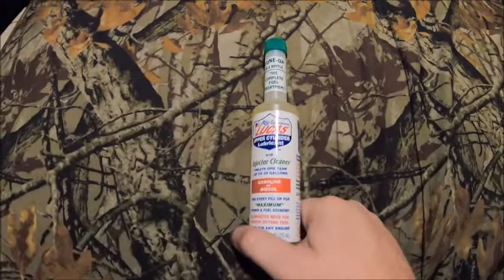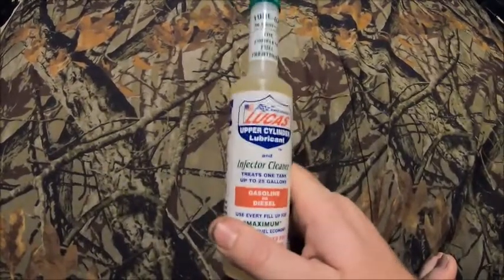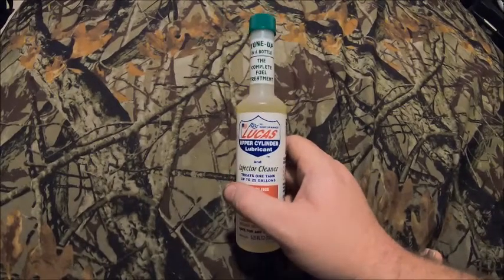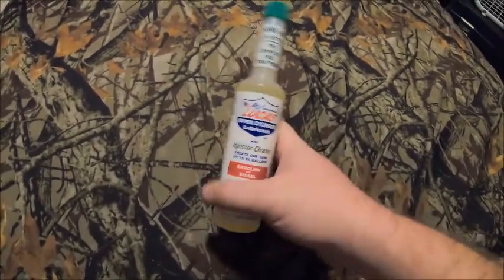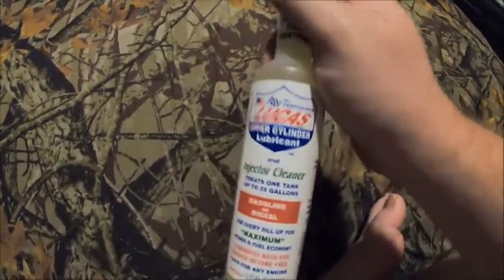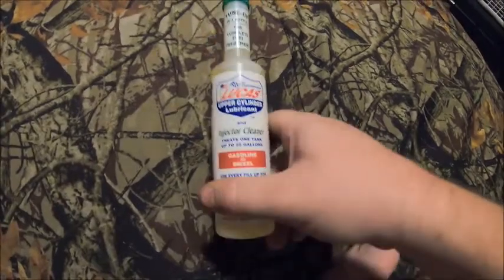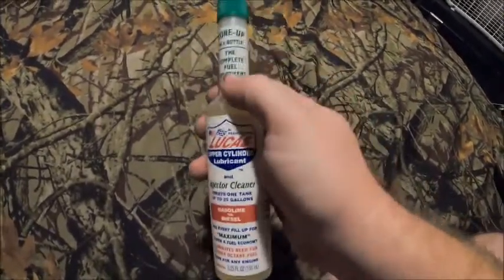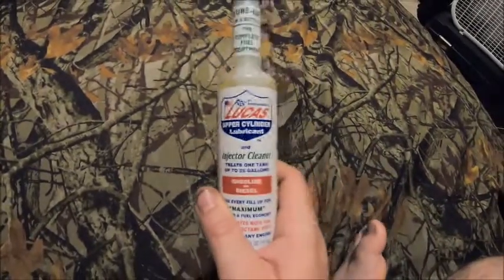LUCAS OIL PRODUCTS ( daily ep #518)